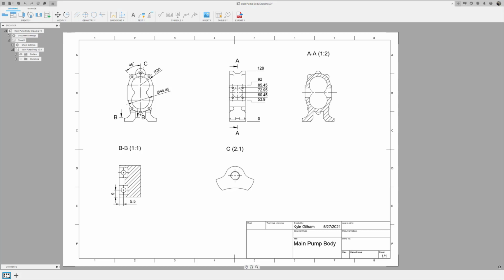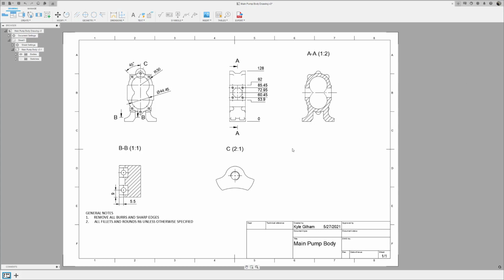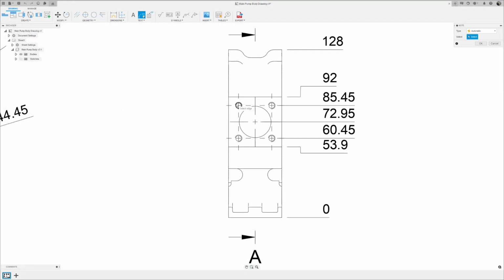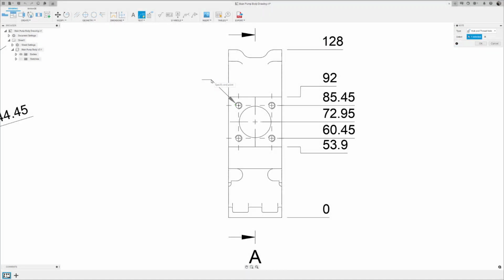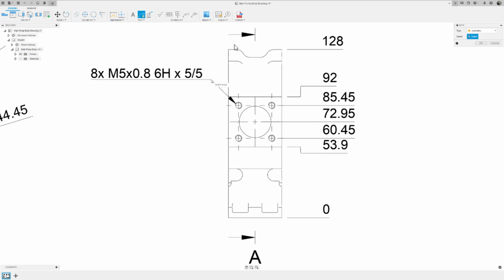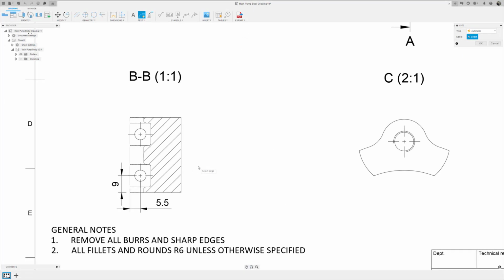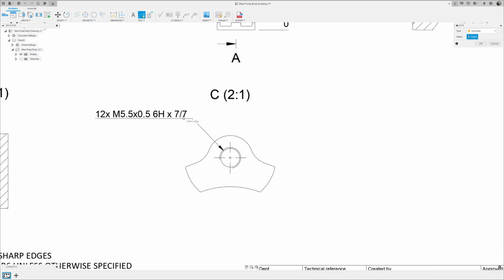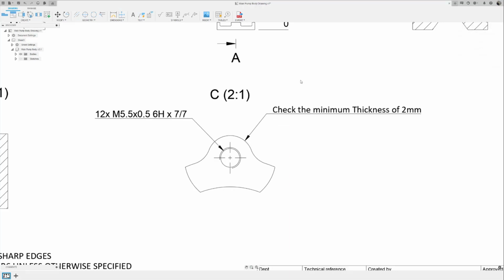Activity 4 Add text and notes